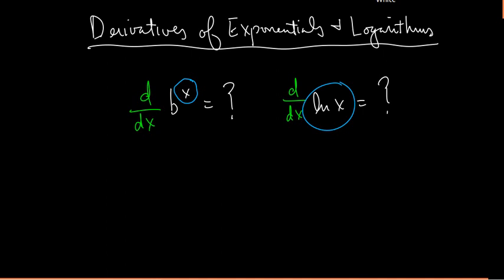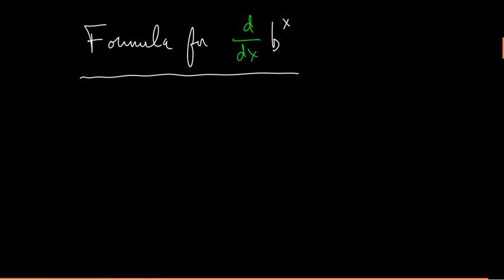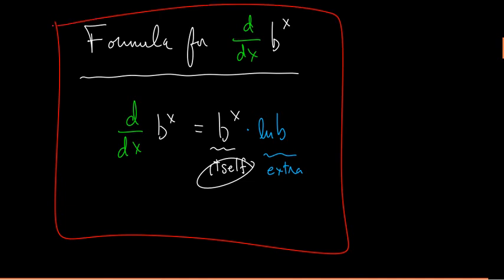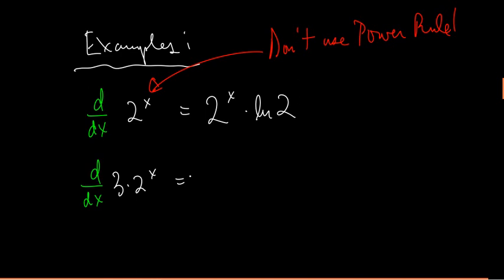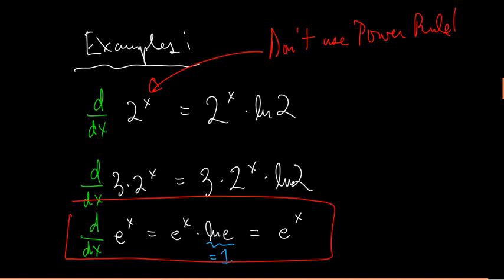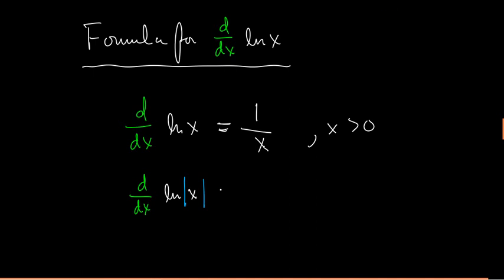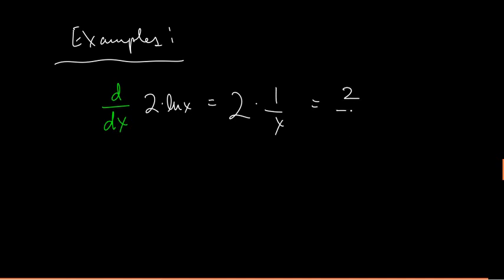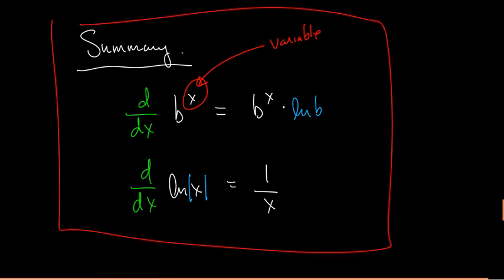Section 3.2.1: Introduction to Derivatives of Exponential and Logarithmic Functions